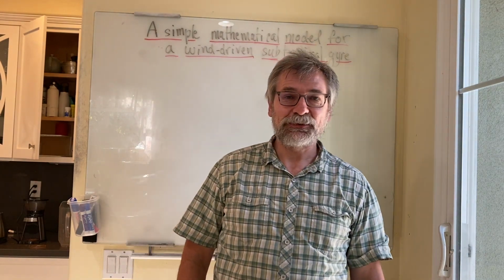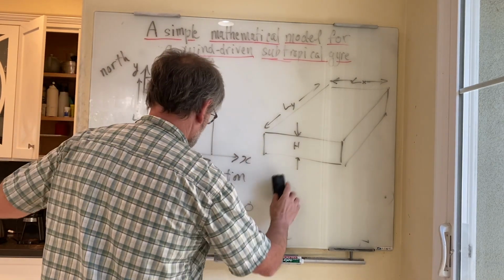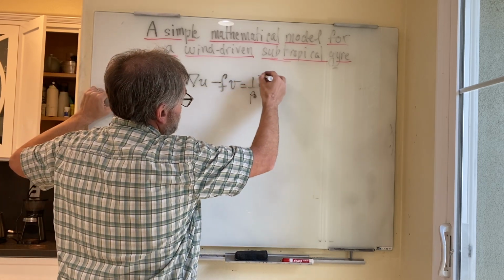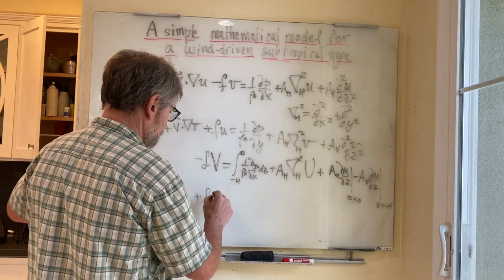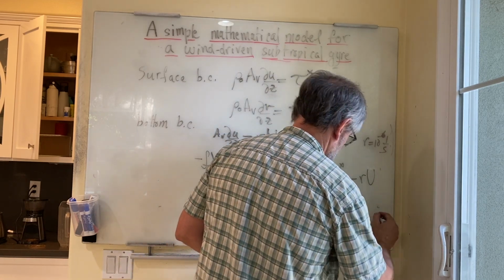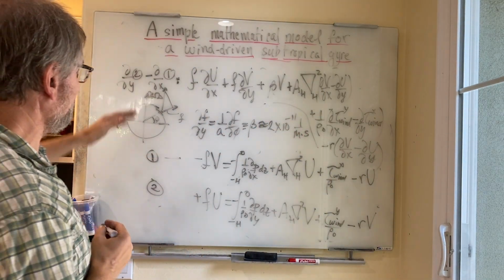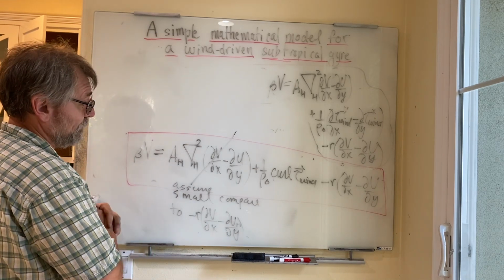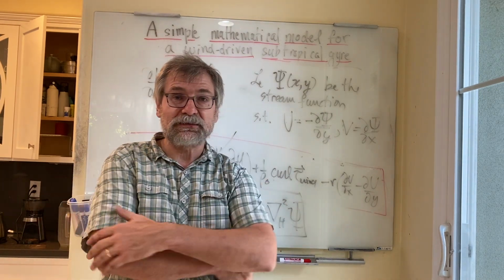Depth_integrated_vorticity_equation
This video is about the depth integrated vorticity equation and a model for subtropical gyres.